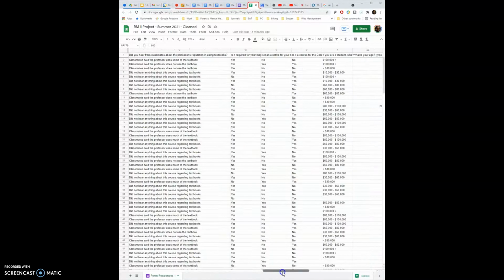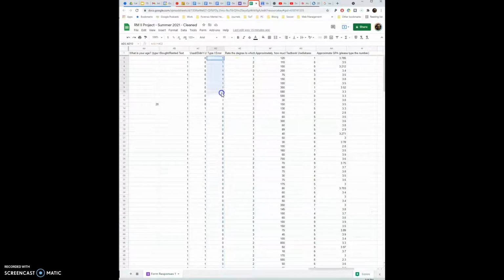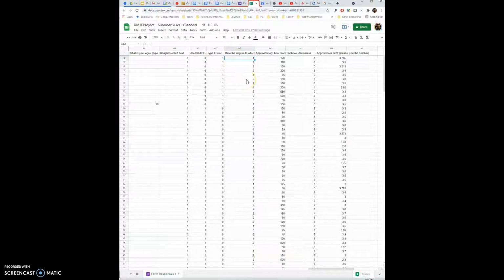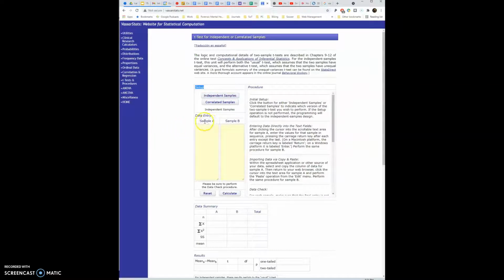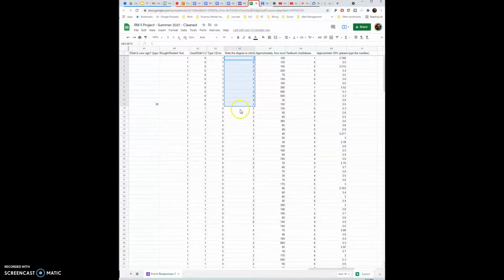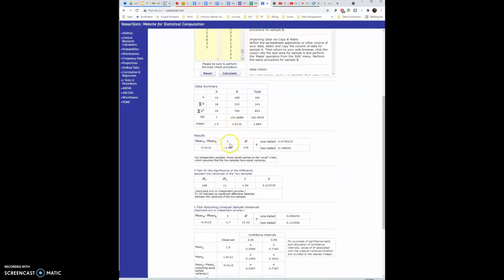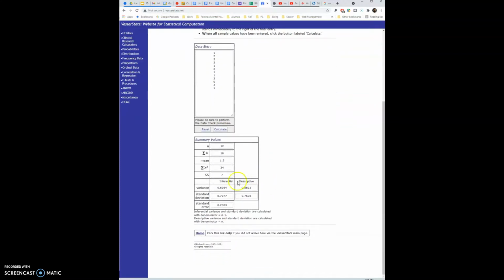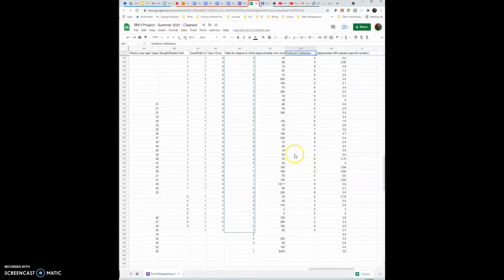Research Methods II - Using Vassarstats to run analyses